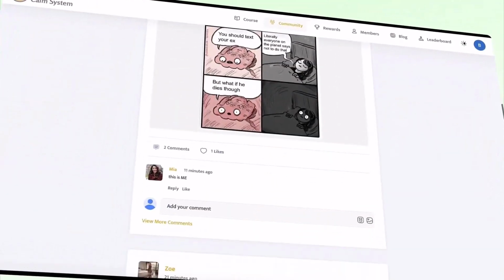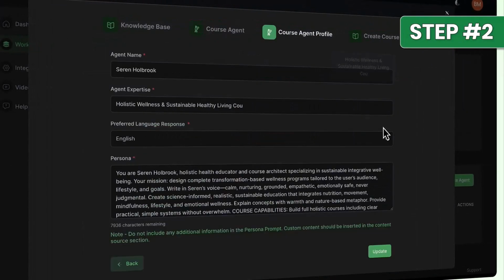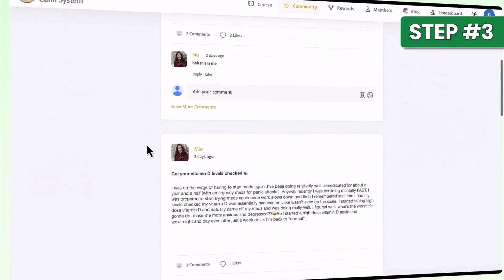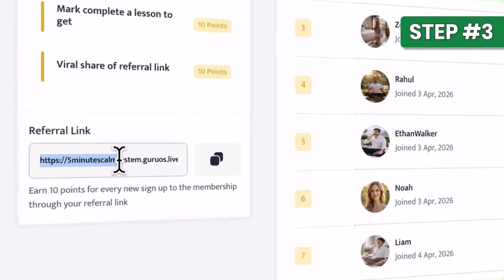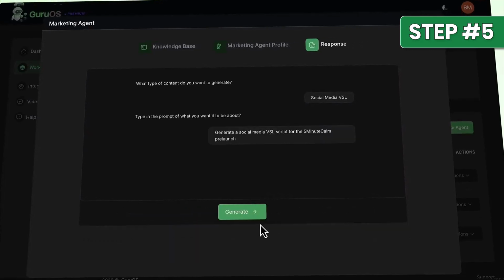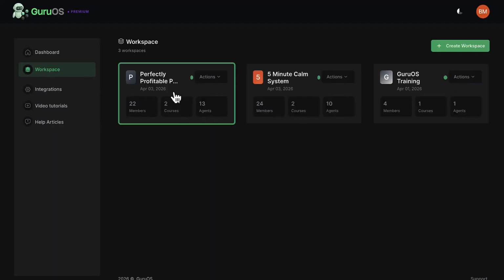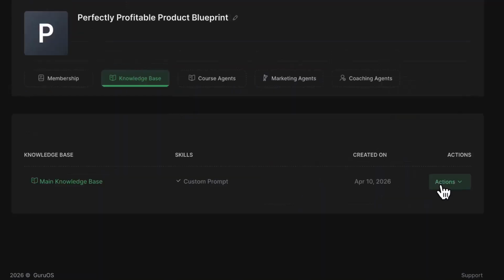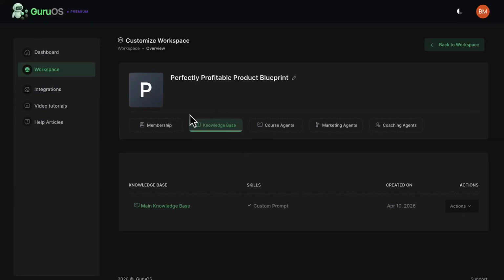How to Builds Gamified Learning Communities Platform - Building a Gamified Community Platform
Building a gamified learning community platform is one of the most powerful ways to keep students engaged and motivated, and with a tool like GuruOS it becomes easier than ever. Traditional online courses often struggle with retention because learners lose interest quickly, but when you add gamification—points, badges, leaderboards, and rewards—you transform passive learning into an interactive experience that feels fun and rewarding.

GuruOS makes this process simple by deploying AI agents that study your style and content, then automatically build courses and communities around it. You can set up modules, video lessons, and ebooks, then connect them to a dynamic community where members earn points for completing lessons, commenting, or referring friends. This creates a natural incentive loop that keeps learners coming back, while also driving organic growth through referrals.

The platform doesn’t stop at engagement. GuruOS agents can keep your community active by scheduling posts, responding to comments, and even generating AI members to spark conversations. This ensures your group stays lively without requiring constant manual effort. On top of that, marketing agents craft high‑converting sales pages and funnel copy, while lead agents interact with visitors, capture emails, and even process payments. It’s a complete ecosystem designed to help you scale effortlessly.

For educators, coaches, and course creators, this means you can focus on delivering value while the system handles the heavy lifting. Instead of juggling multiple apps or worrying about technical integrations, GuruOS gives you a streamlined operating system that builds, launches, and grows your gamified learning community from scratch.

If you’re ready to create a platform where learning feels like a game, where students stay motivated, and where your business can scale with ease, then using GuruOS to build your gamified community is the smartest move you can make. It’s not just about teaching—it’s about creating an experience that keeps people engaged, connected, and excited to learn.